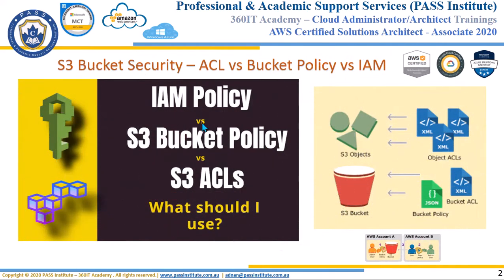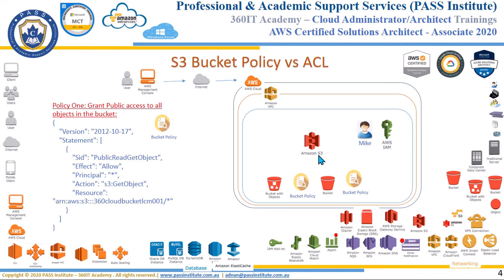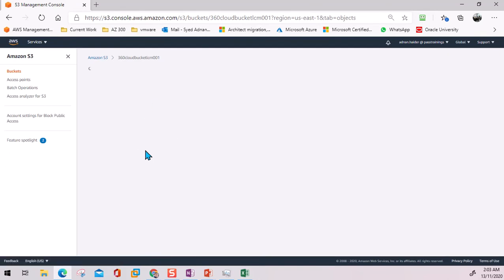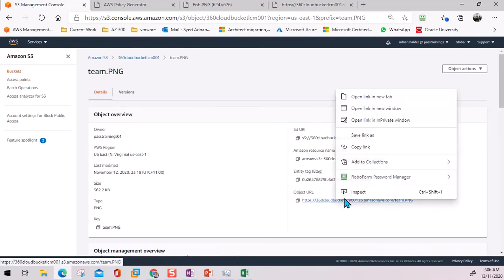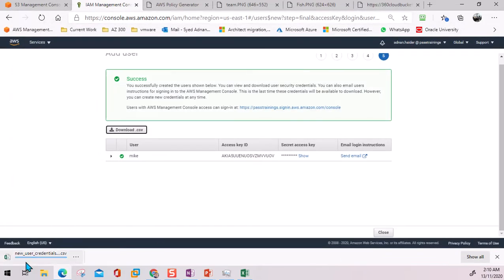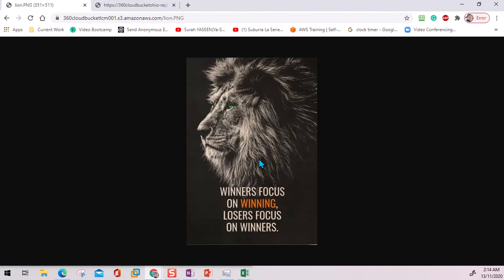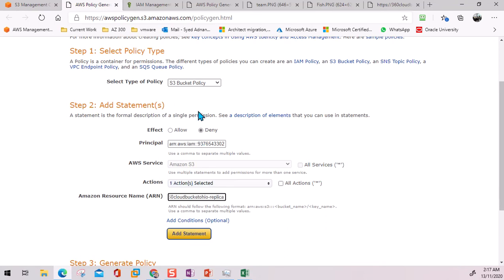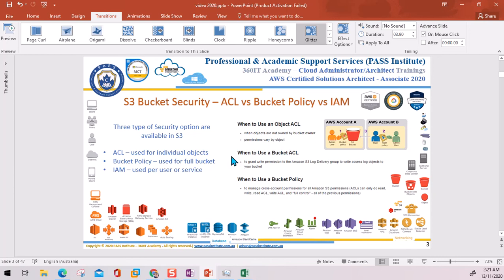17 - AWS S3 ACL vs Bucket Policy vs IAM - AWS Certified Solutions Architect Associate SAA C02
Three types of Security options are available for S3 in AWS

ACL – used for individual objects
Bucket Policy – used for full bucket
IAM – used per user or service

Policy One: Grant Public access to all objects in the bucket:
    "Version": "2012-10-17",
    "Statement": [
            "Sid": "PublicReadGetObject",
            "Effect": "Allow",
            "Principal": "*",
            "Action": "s3:GetObject",
            "Resource": "arn:aws:s3:::360cloudbucketlcm001/*"

please to change the bucket name from "360cloudbucketlcm001" to your own bucket